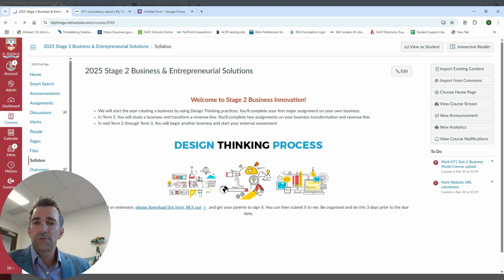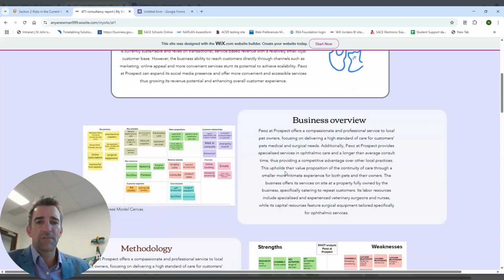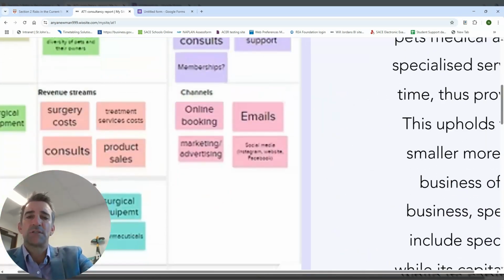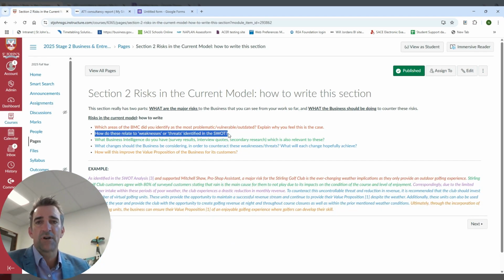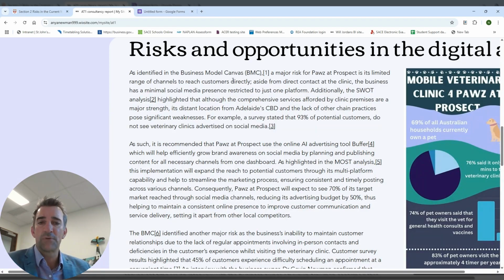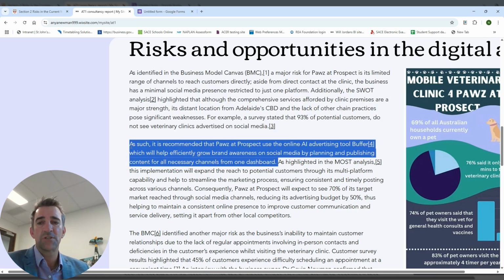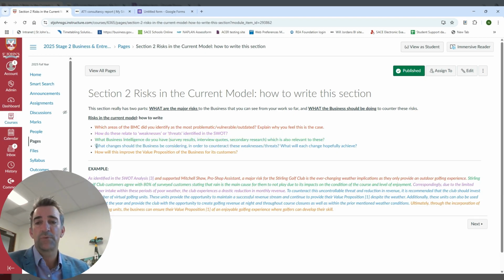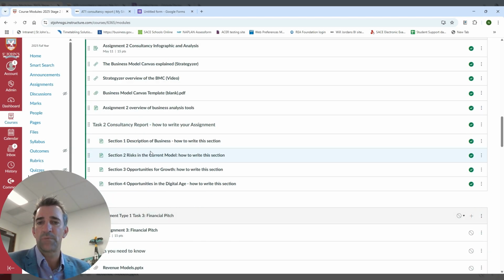AT1 Task 2 Risks and Opportunities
Tutorial guidance for AT1 Task 2 - Risks and Opportunities section